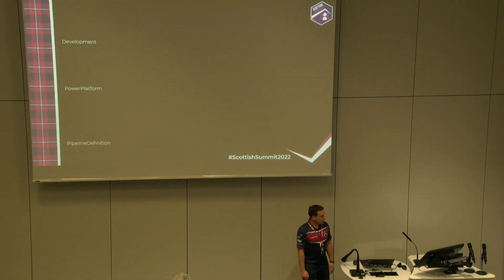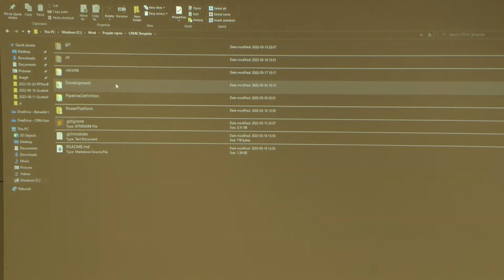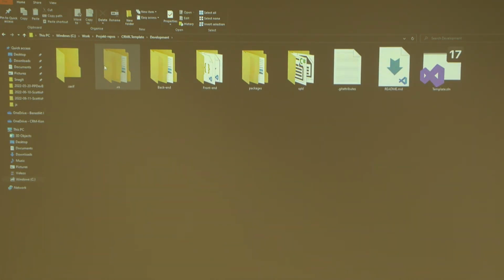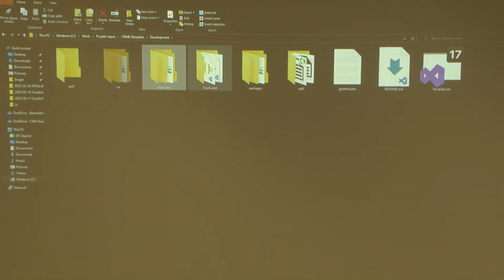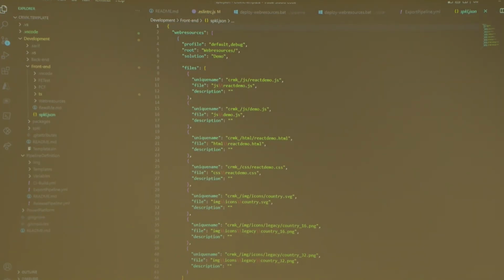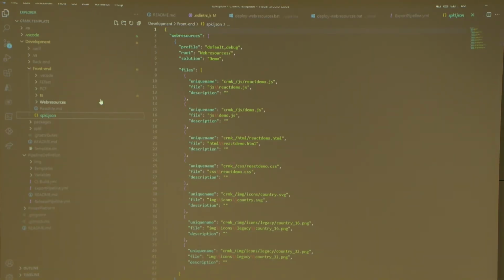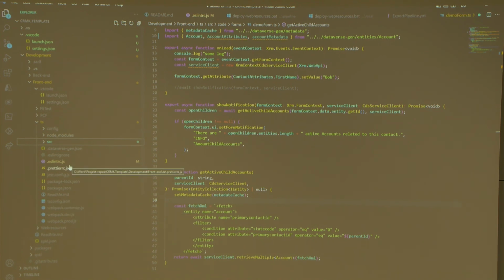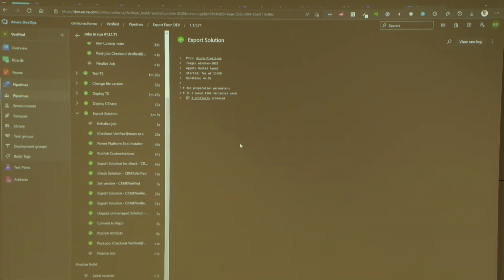Scottish Summit 2022 - Benedikt Bergmann - Create a Dataverse Repository set up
In this session, you will learn how to set up your Dataverse repository. We will talk about the folder structure, plugin projects as well as TypeScript set-up. The structure will include places to store other parts like unpacked solutions or Azure components.